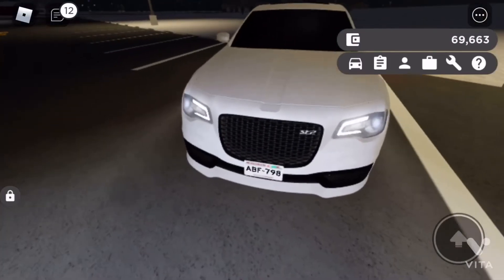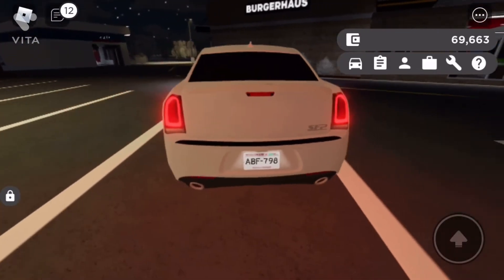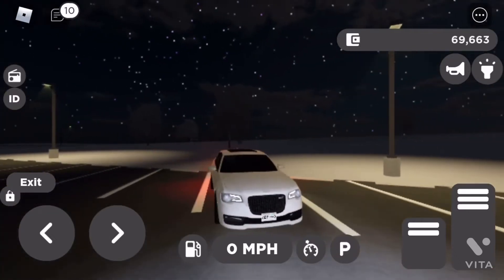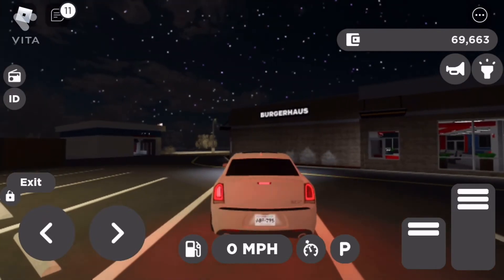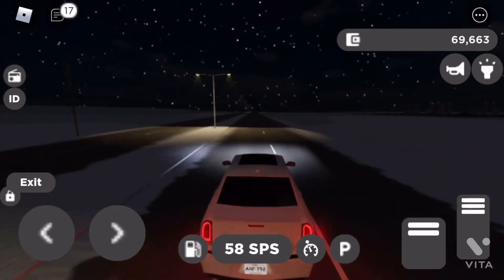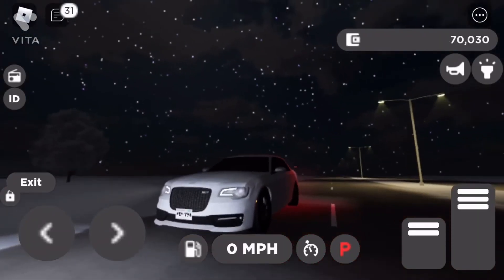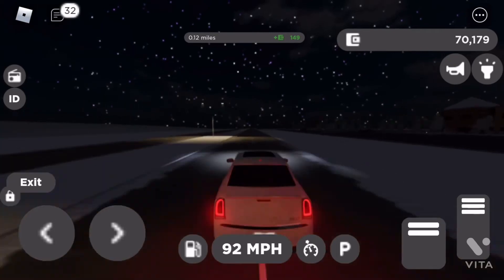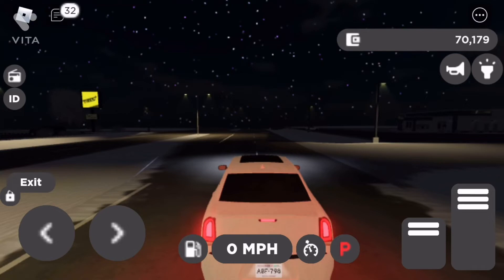NEW Chrysler SRT Car REVIEW ROBLOX-GREENVILLE !!!